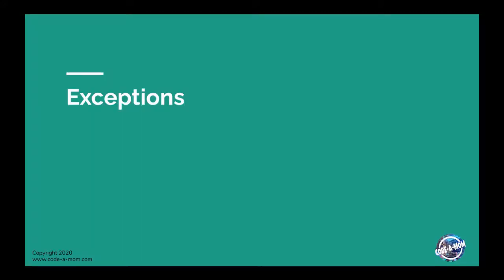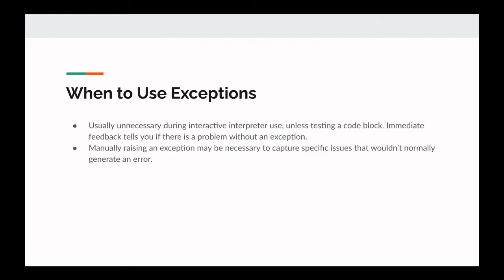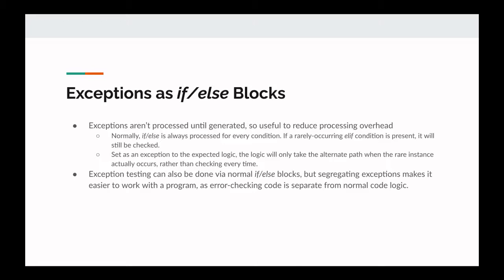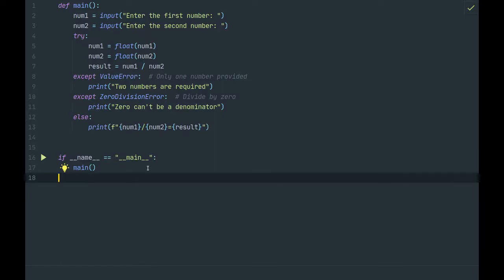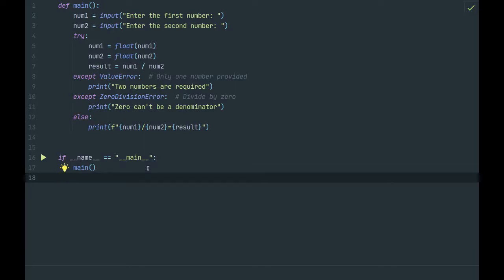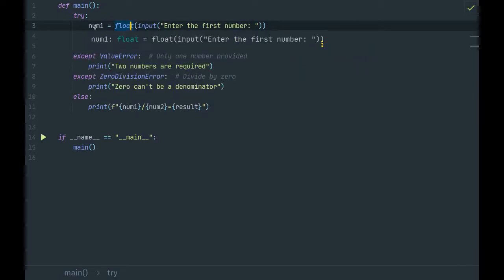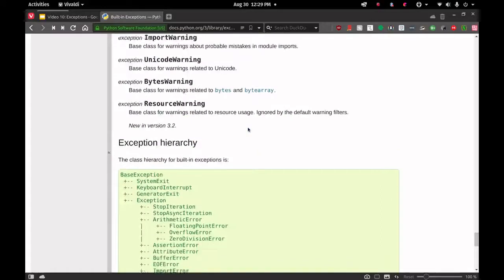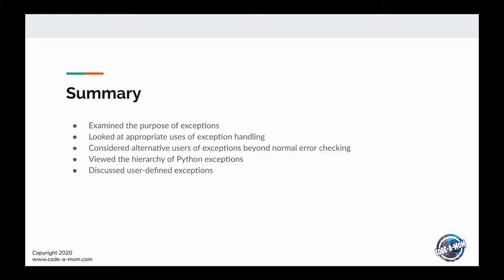Python Video 10: Exceptions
We look at error handling using exceptions, when they are best utilized, how they compare to normal if/else statements and can function as replacements for if/else, and look at the hierarchy of exceptions that are available from the default Python install.